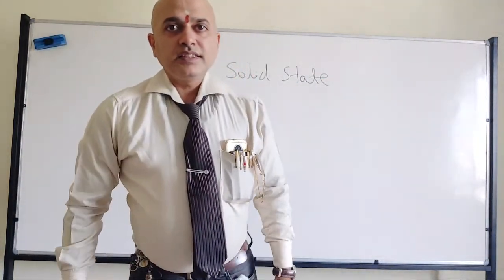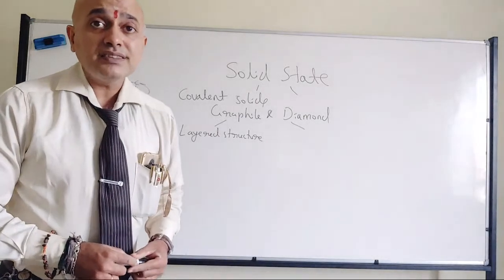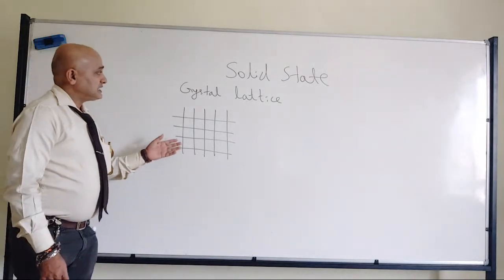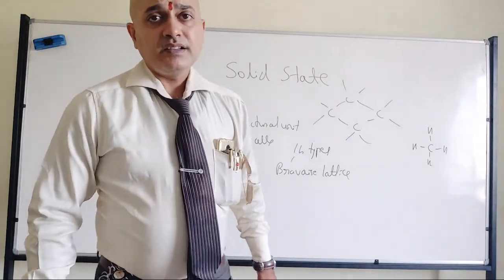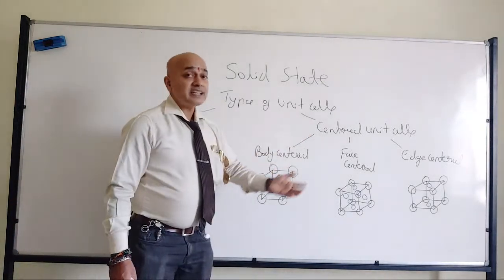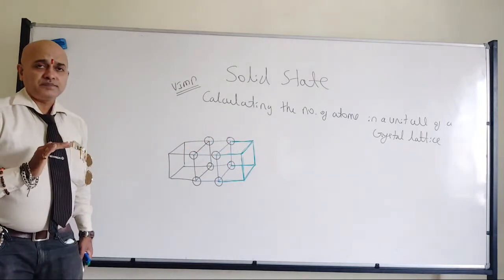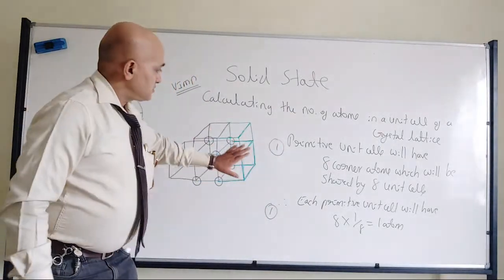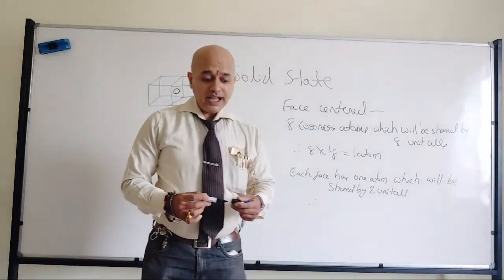Learners Digital | Dr Raghavendra| Solid State| Part 2